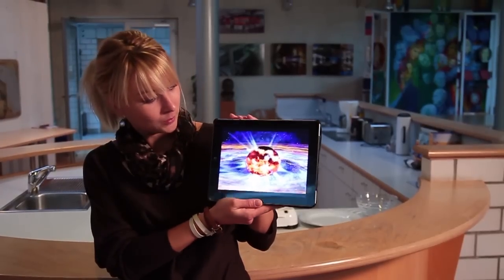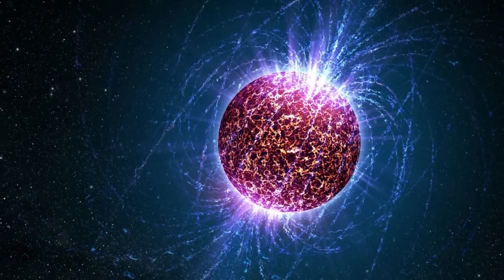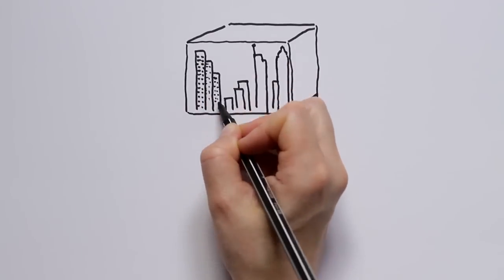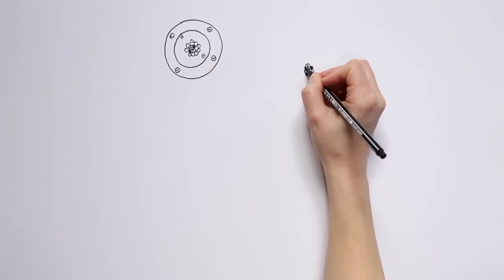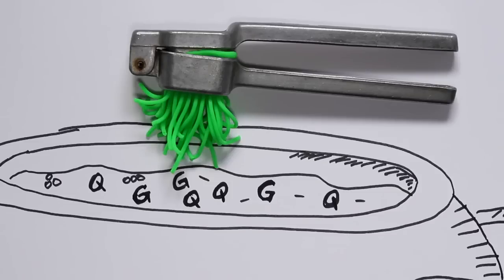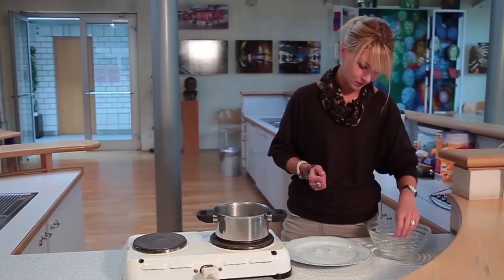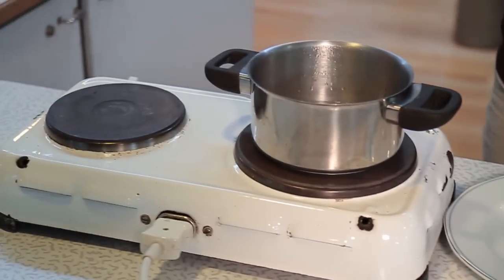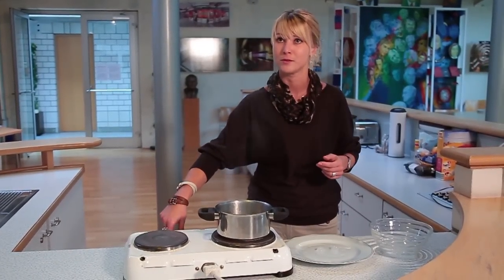Neutron stars - A melting pot for atomic nuclei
CC-BY-ND
Neutron stars are extraordinary objects in the universe. Their density is so high that atoms melt within them and new states of matter arise. Tetyana Galatyuk and her colleagues try to simulate these conditions at the smallest scale using the FAIR particle accelerator and observe the results with the CBM detector. Thus, they not only learn more about neutron stars, but also about the innermost structure of matter.

Tetyana Galatyuk is head of a junior research group at GSI Helmholtz and the TU Darmstadt. With her group, she carries out experiments using HADES and CBM to explore compressed nuclear matter. Galatyuk studied physics in Ukraine, worked with the STAR detector at the RHIC accelerator facility in the U.S. and subsequently conducted research in Germany.